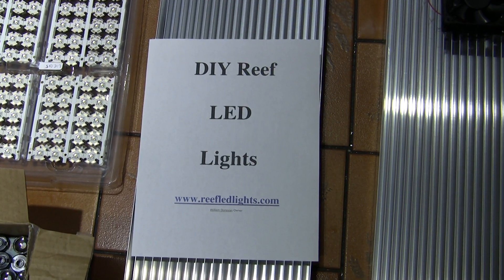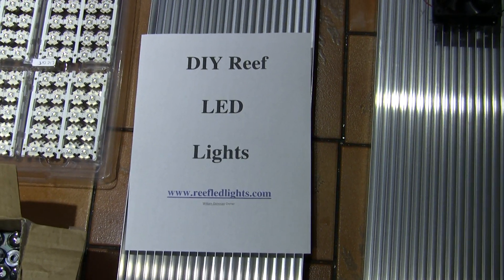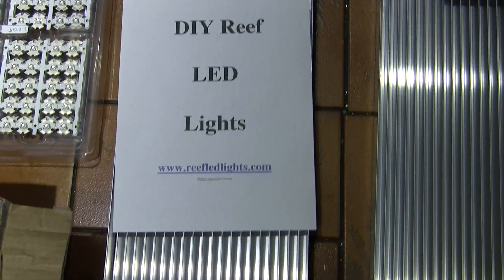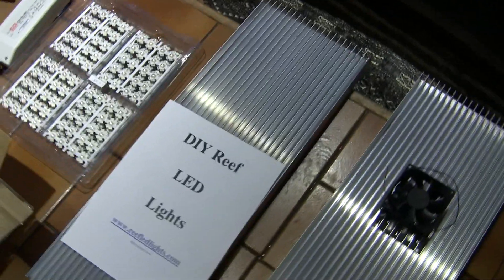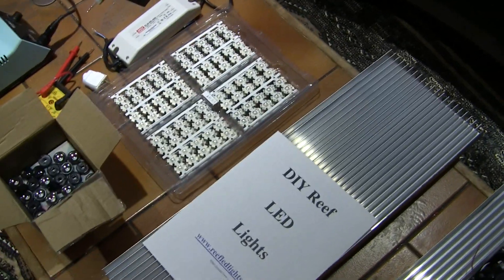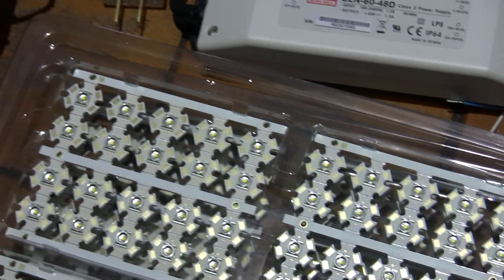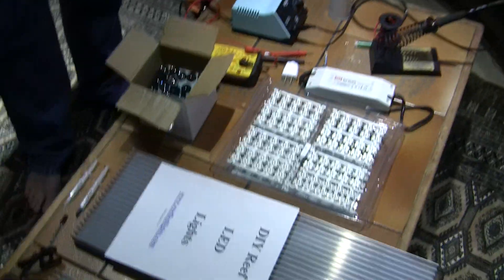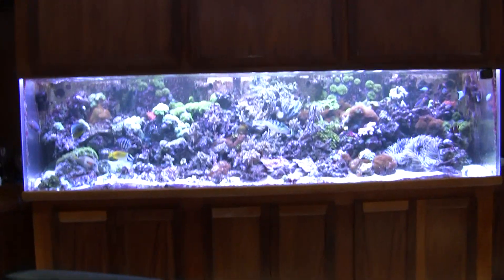Reef LED Lights.com Build part 1.m2ts